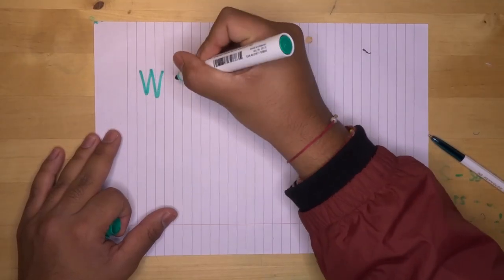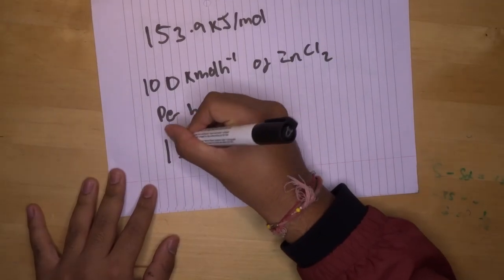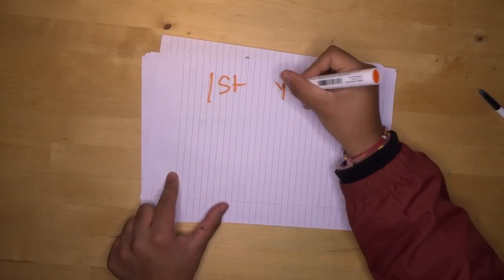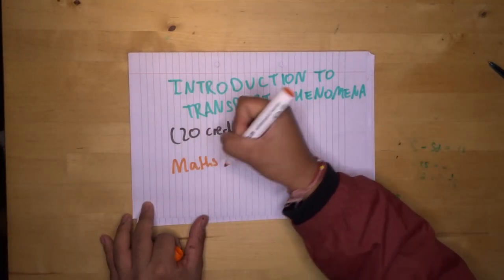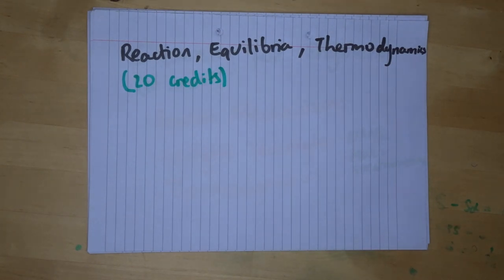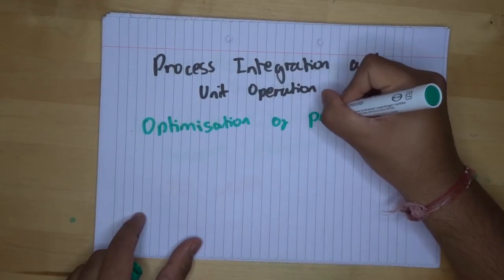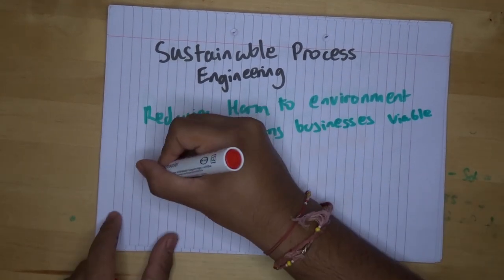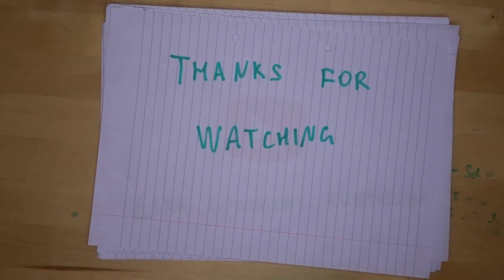What is Chemical Engineering | University of Birmingham | VLOG #3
Hey guys, I hope you're all doing well. I couldn't post yesterday as I was travelling home. This video is about what it is like to study chemical engineering at the University of Birmingham. I explain what all the modules in the first 2 years are. Leave any comments. Share this with anyone you feel will benefit or like to know about the information I give in this video.  I have left the link of the University Chemical Engineering web page down below.